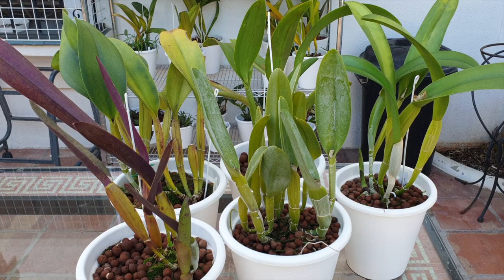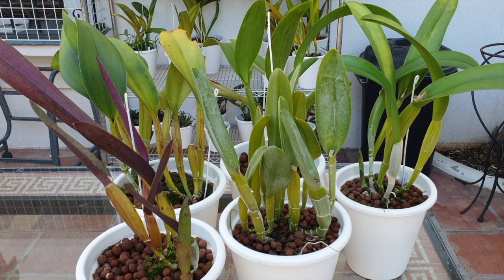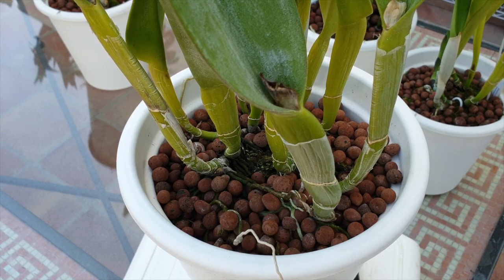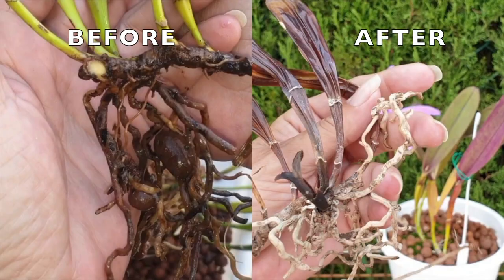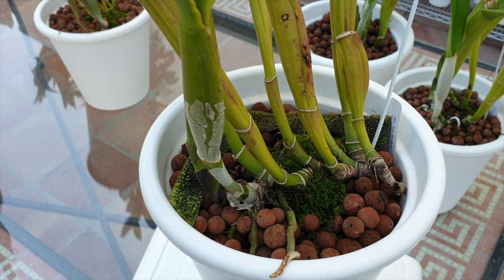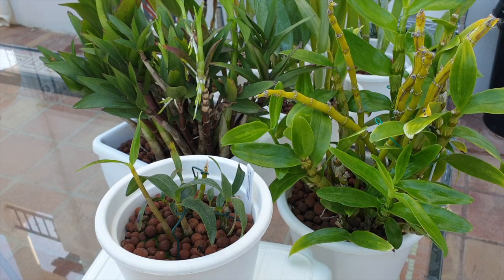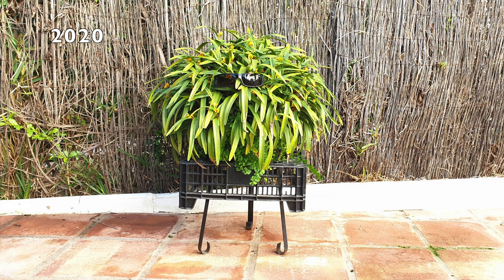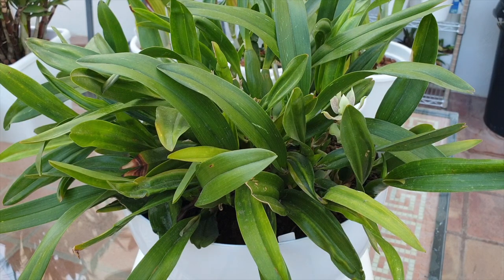Ultimate Orchid Propagation Guide: Divisions, Rhizome Cutting, Keikis Tips for Success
This video is your complete tutorial on orchid propagation techniques, from dividing orchids for successful growth to encouraging bushier orchids and more blooms. 🌸 Whether you're a beginner or a seasoned grower, I break down:
Orchid Division Made Easy: Learn how many structures are needed to safely divide an orchid, ensuring both divisions thrive.
Master Rhizome Cutting: See how to follow a branching rhizome to find the perfect cutting point for optimal results.
Infection Prevention Tips: Discover how to treat open wounds to keep your orchids healthy and disease-free.
Non-Repot Rhizome Cutting: I demonstrate how to cut into a rhizome without unpotting your orchid, encouraging new growth points for fuller plants.
This step-by-step guide guarantees your orchids will continue to grow and bloom beautifully after propagation. Watch now to gain confidence in dividing and propagating your orchids!
Bigger, bushier orchids without the wait? Make your orchids grow to specimen size following these guidelines. It can be done with some! Tips on increasing the size of your orchids without unpotting the orchid 👍🏼
TIMESTAMPS:
00:00 - How to grow specimen orchids without dividing them
01:02 - What do I need to divide my orchid
02:18 - How to safely cut the rhizome of an orchid
04:11 - How to identify a viable eye from a non viable eye on orchids
04:55 - Best tips for cutting orchid rhizomes safely
11:36 - Where do I cut the rhizome of my orchid to divide it
12:31 - Where do I cut the rhizome of my orchid if my orchid has 2 directions of growth
14:54 - How do keikis create a larger orchid
18:01 - Which orchids will grow to specimen size fast
My environment:
Mediterranean climate, hot summers / mild winters
45% - 85% humidity, with regular airflow
Orchid growing supplies:
               Seramis, Akadama
Water: Reverse Osmosis
Insecticidal Soap
General PPM: 300 Summer, or in active growth
                          150 Winter, RO Water and KelpMax only